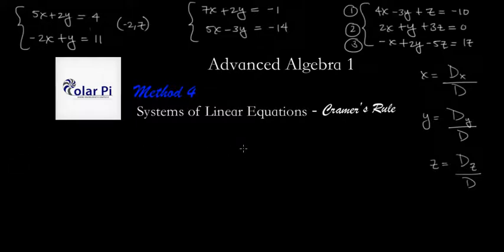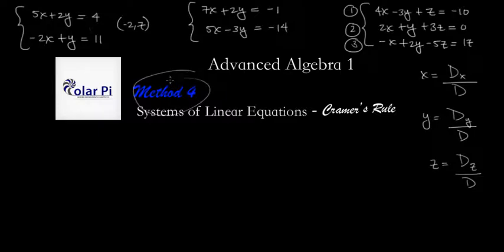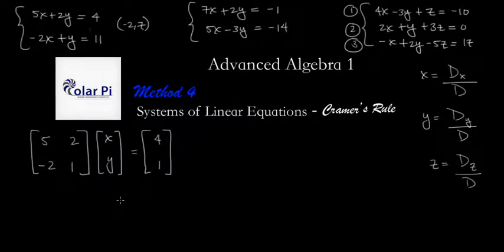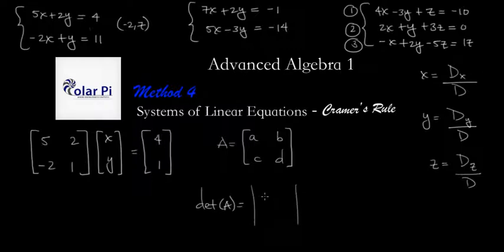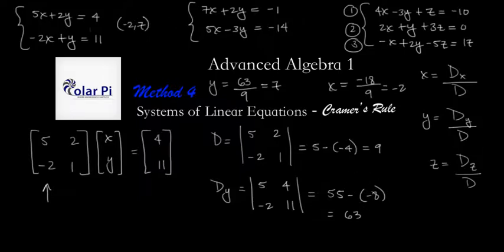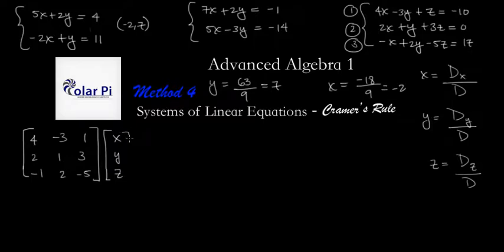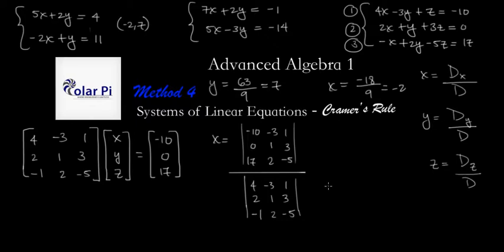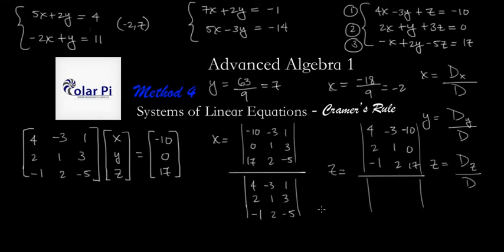Solving a Systems of Equations with Cramer's Rule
1) He is incredibly narcissistic and promotes himself shamelessly.
2) He misleads and confuses.
3) He pushes people away from Jesus Christ God, the Holy Trinity, the one and only messiah.  White Jesus does all three of the above and more -- matching the ways of Satan.

In this video, I show you how to use Cramer's Rule to solve a system of two and three equations in two and three unknowns respectively.  Fun video, check it out.